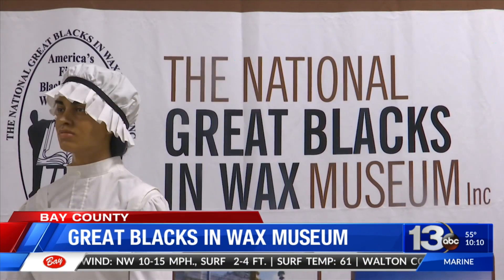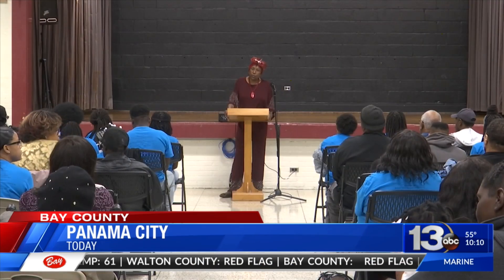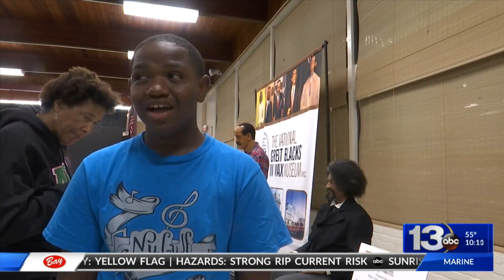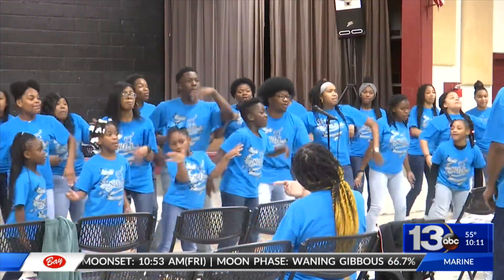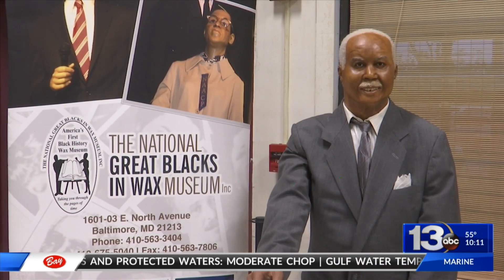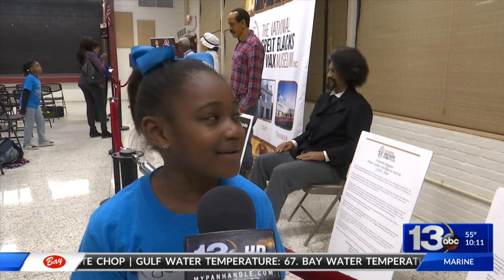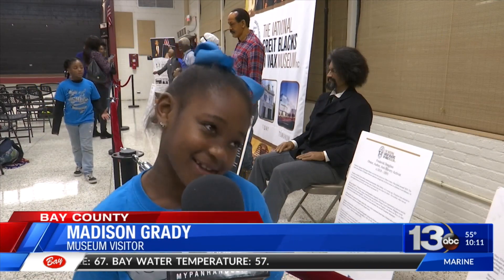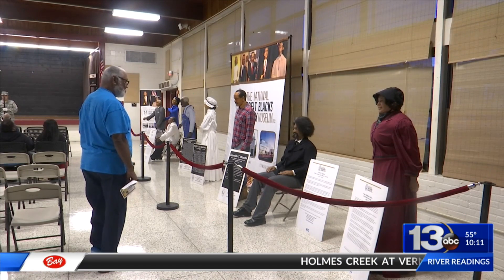National Blacks in Wax Museum